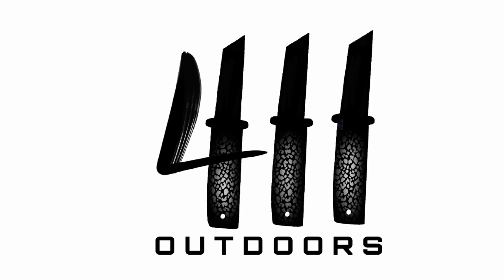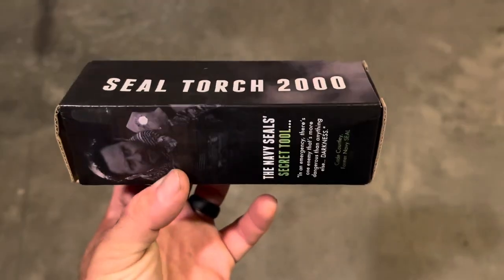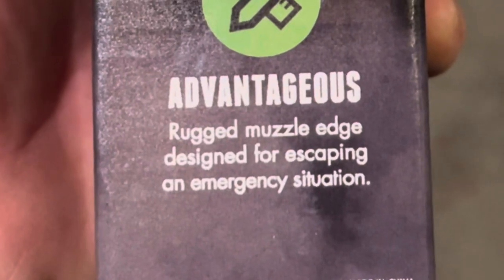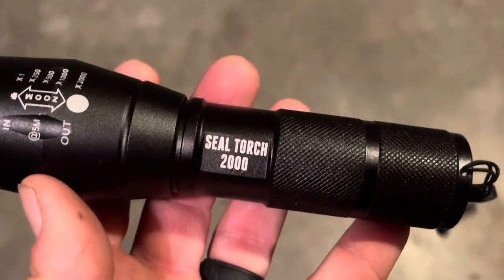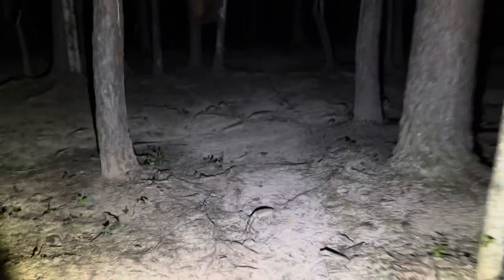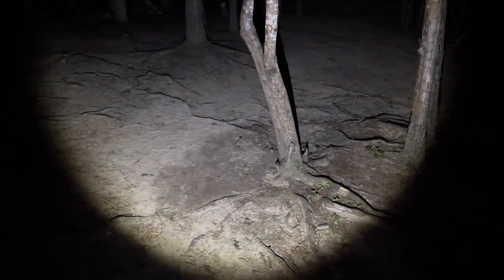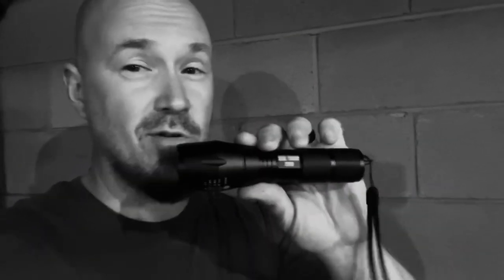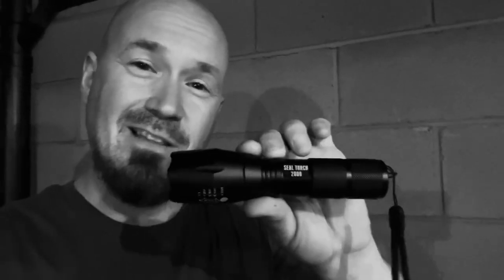The Seal Torch 2000 Flashlight from Spy Briefing Gear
A quick review of the Seal Torch 2000 flashlight